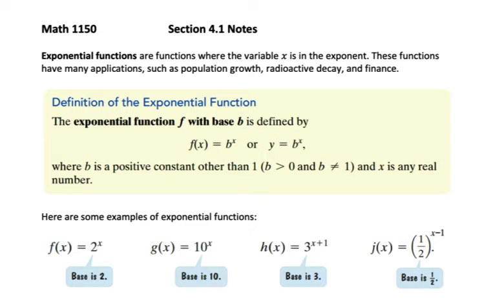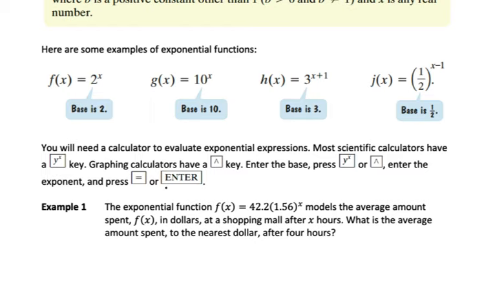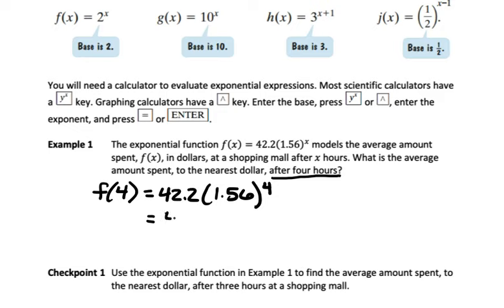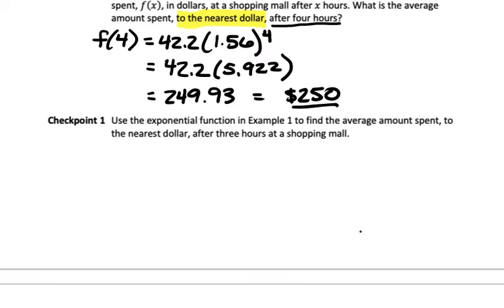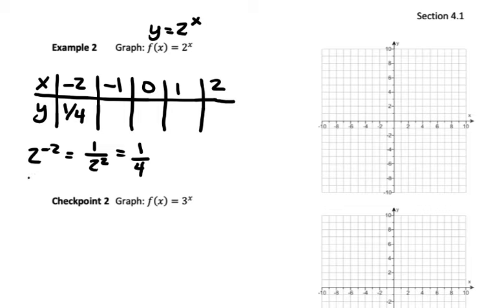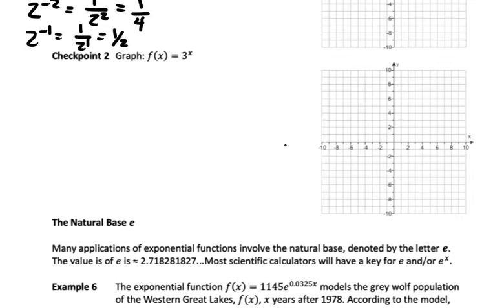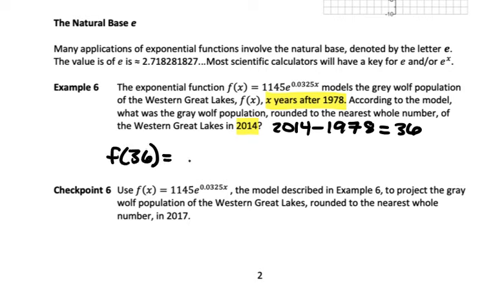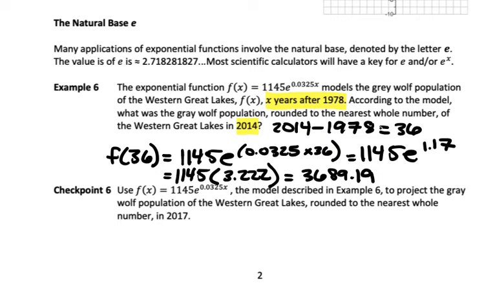Section 4.1 Part 1